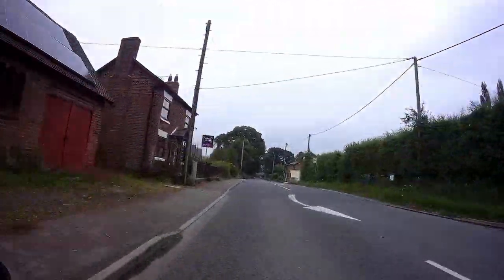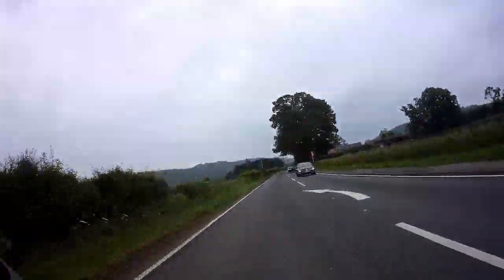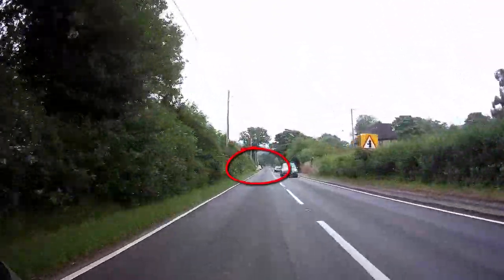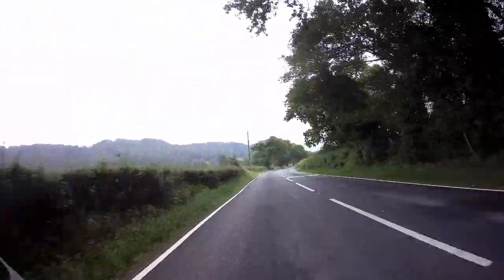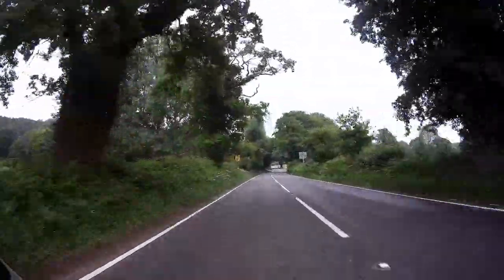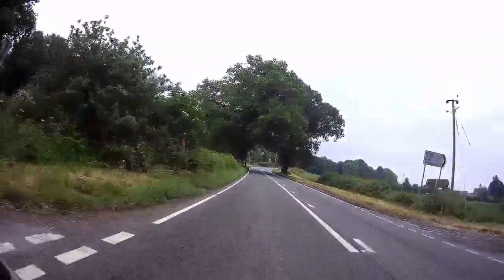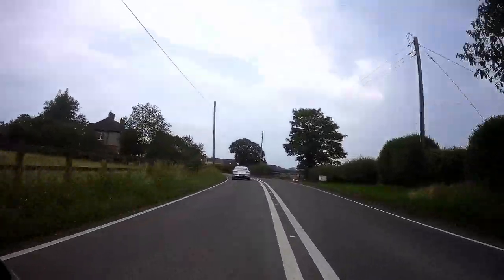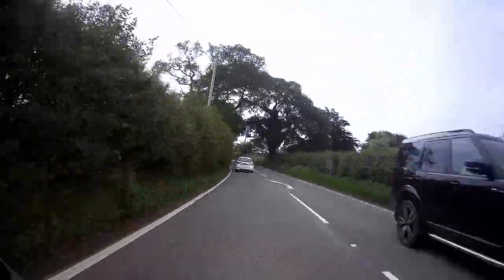Keep your eyes up.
Eyes up and scanning the distance will give you more time to plan your moves. Use every available clue to help. Seek out roadsigns and know what they mean. Act on them. Eyes up. The far, the near, the sides the rear. The earlier you see the more time you have to react.